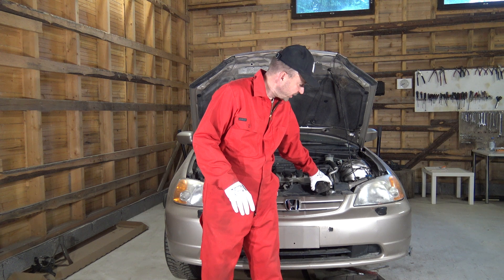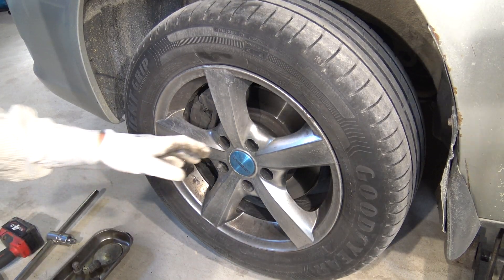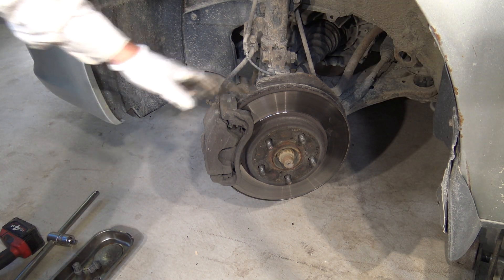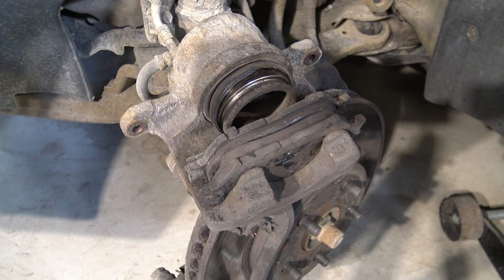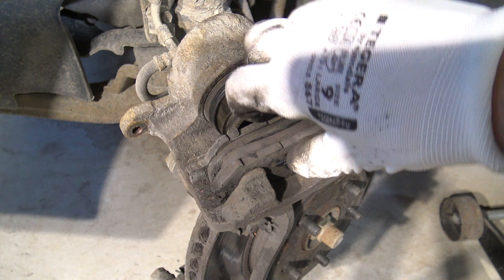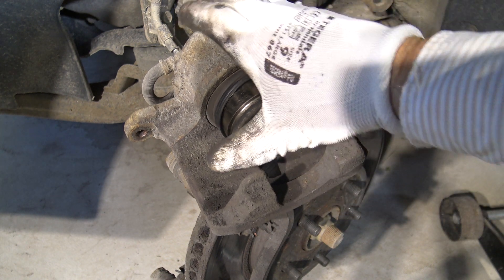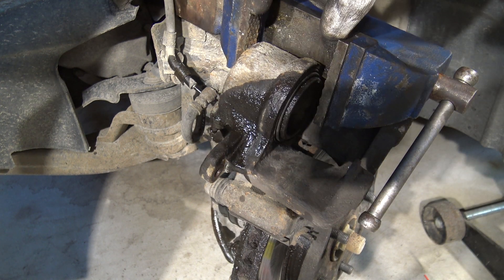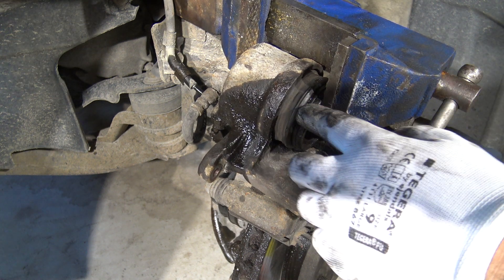How to BEST service Brake Caliper in car or truck in USA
Cómo dar servicio a la pinza de freno en coche o camión
How to service Brake Caliper in car or truck